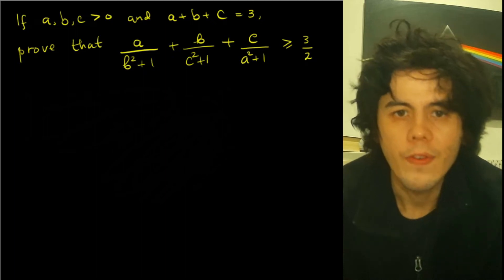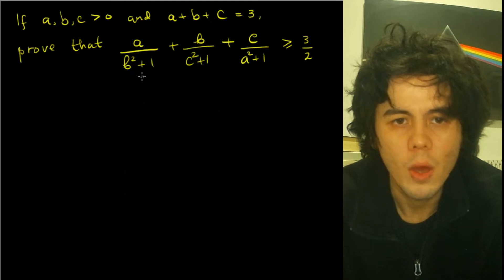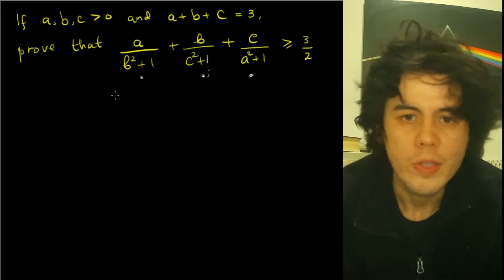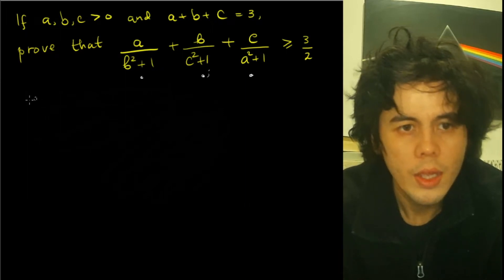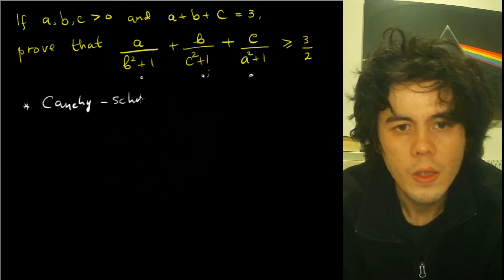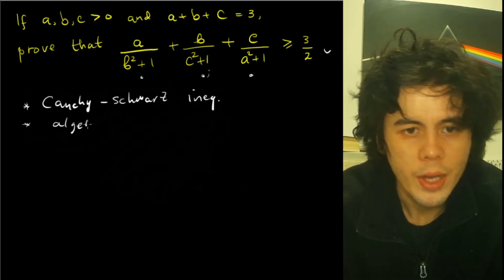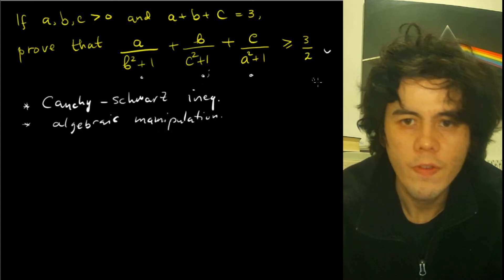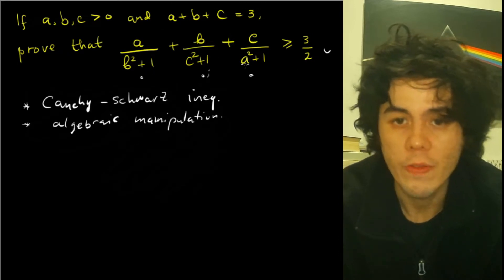a nice but little tricky inequality (math olympiad problem)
This is a math olympiad inequality problem I found in a training for Math Olympiad teachers, in which I did the grading for the test.  If anyone found where did this math olympiad problem appear, please let me know: the contest, or book, etc.

This inequality is quite tricky, but once you find a way, the proof is actually simple and quite short. A crucial step is the simple algebraic manipulation. Then using Cauchy Schwarz or could also Rearrangement in the middle of proof.

I make videos about math olympiad or contest mathematics problems, but not limited to it I also make videos on calculus, pure, and applied mathematics.